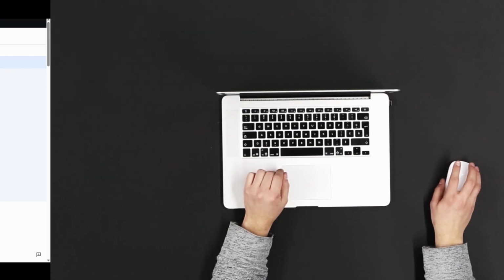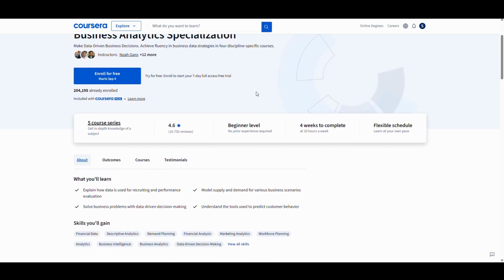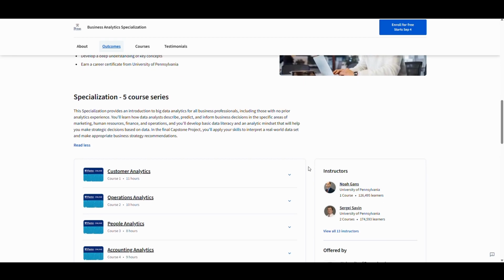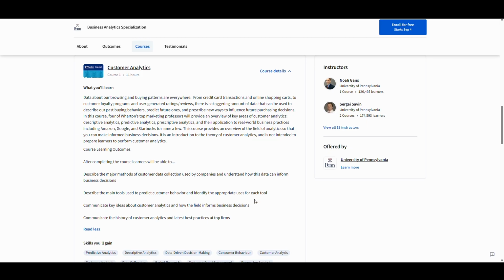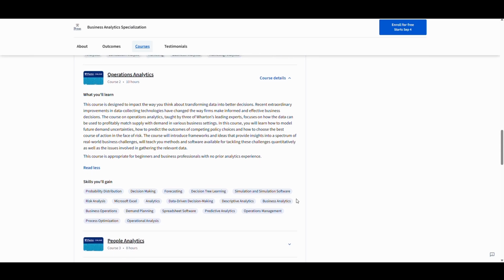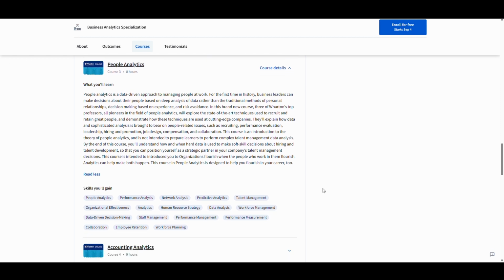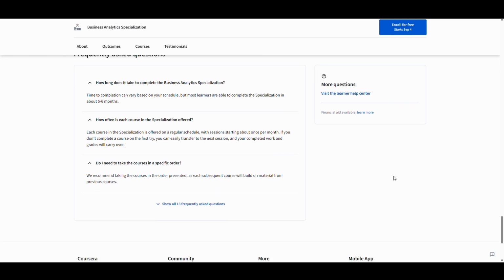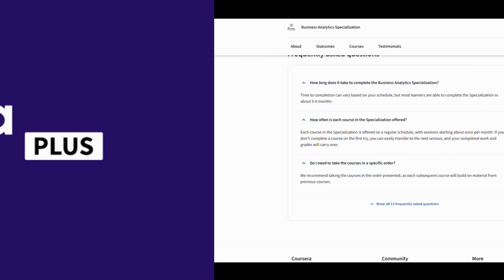⭐ BUSINESS ANALYTICS SPECIALIZATION (WITH CERTIFICATE) ⭐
⭐ Want to know if this course is worth it? Watch this video! ⭐